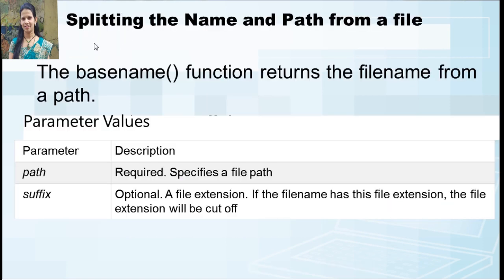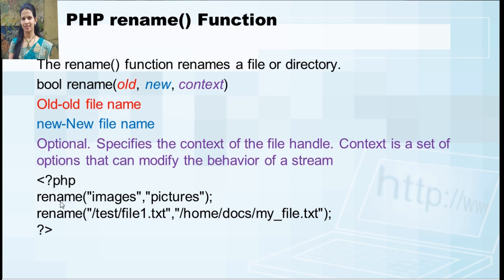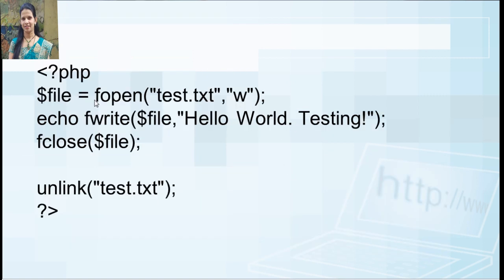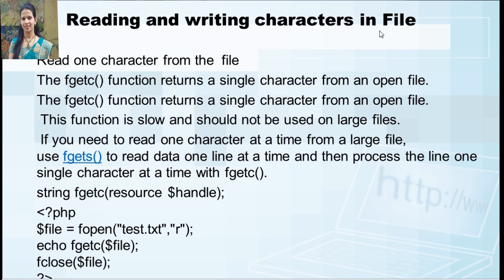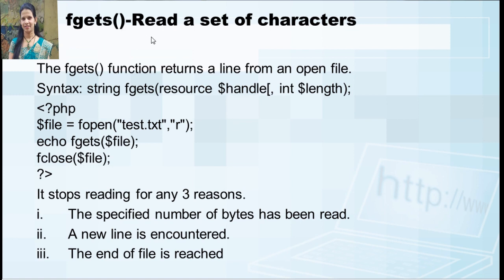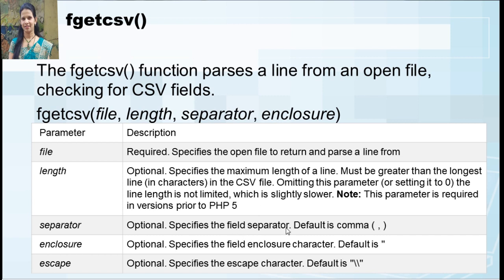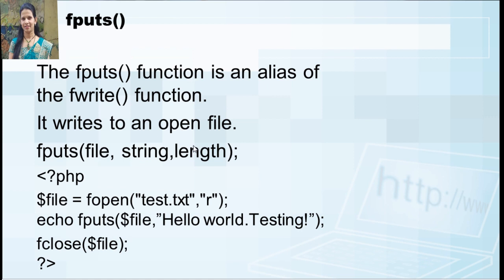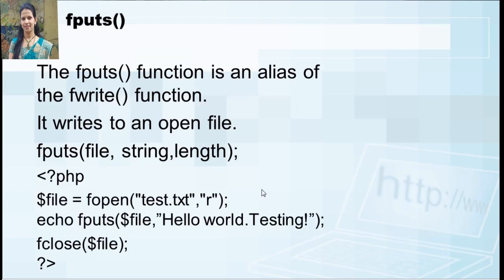Files in Web Technologies Part-2 | Internet Programming PHP files part 2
Files and Directories in Web Technologies